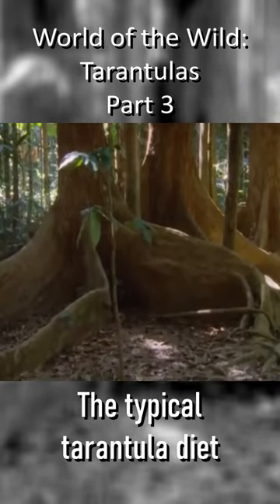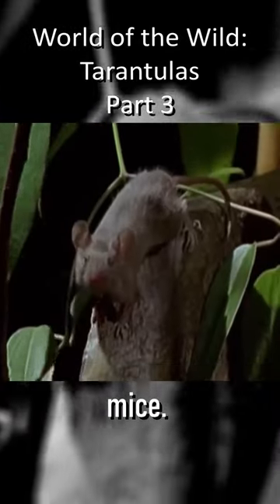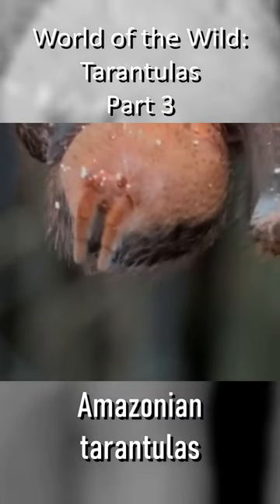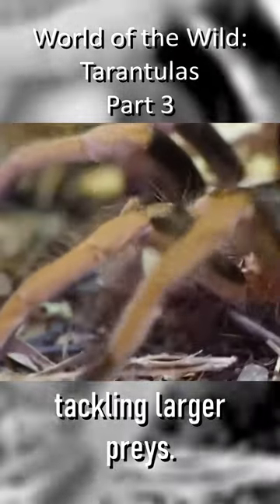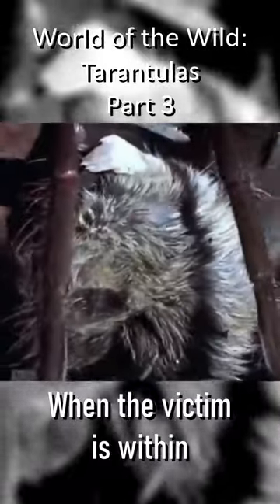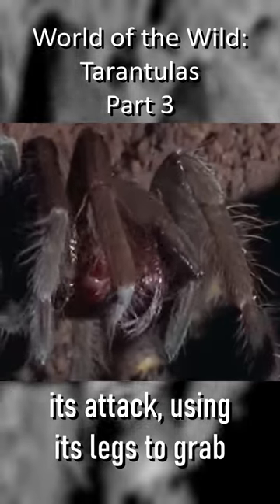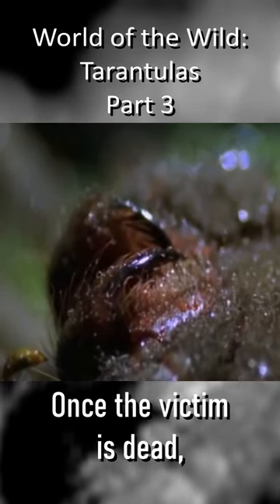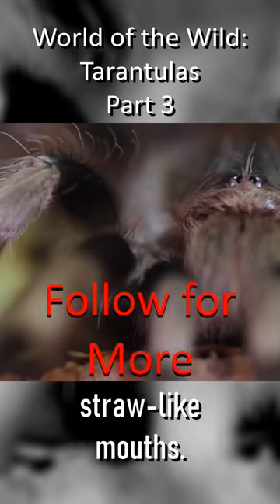World of the Wild: Tarantulas Part 3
🕷️ Tarantula Tales: The Art of Ambush! 🎥 Get ready to be amazed as we dive into the intriguing world of tarantulas. From stealthy stalkers to web-spinning maestros, these arachnids have captivating strategies for hunting and devouring their prey. 🌿🕸️